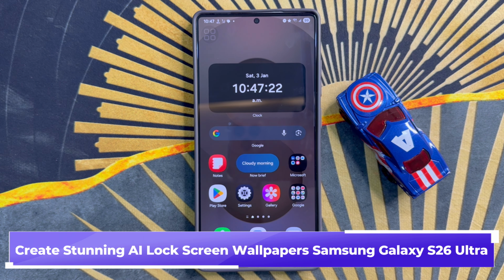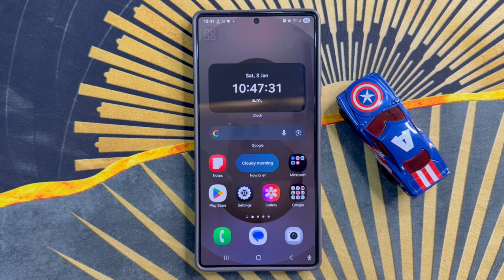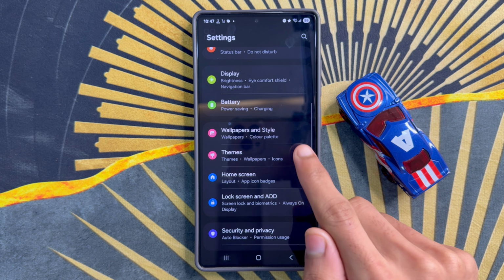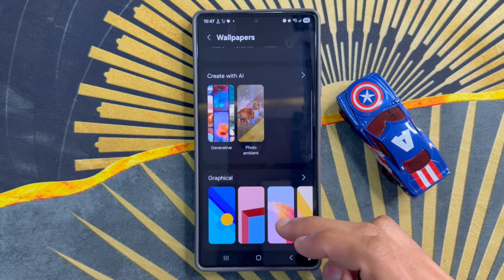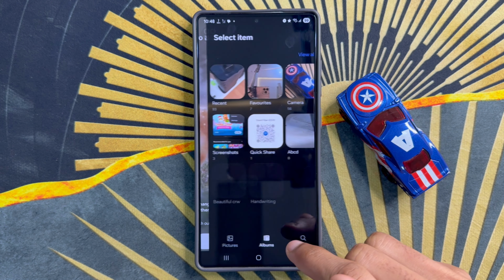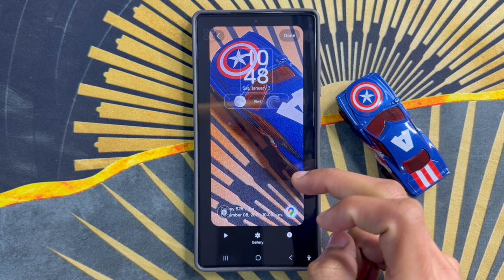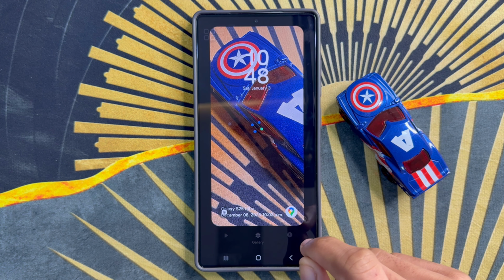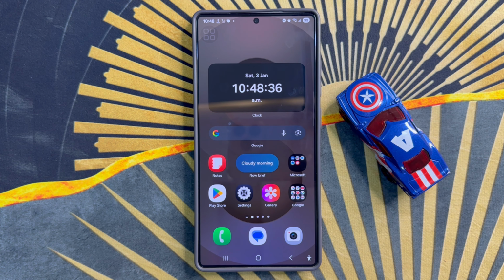Create Stunning AI Lock Screen Wallpapers Samsung Galaxy S26 Ultra